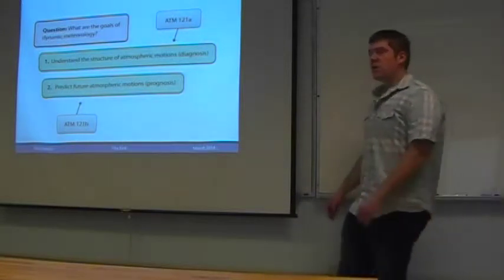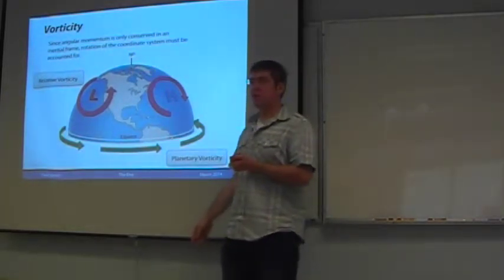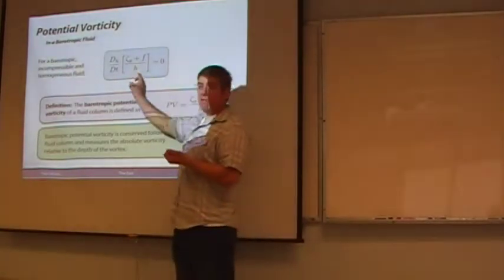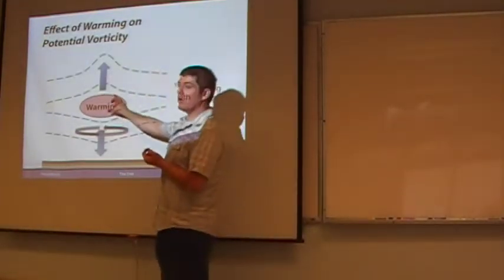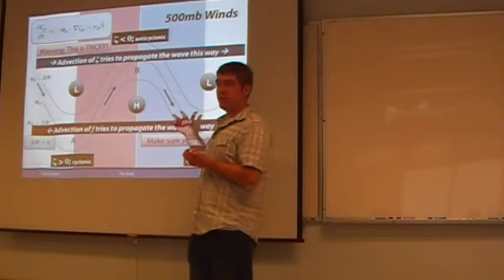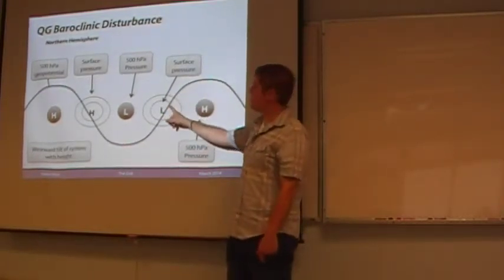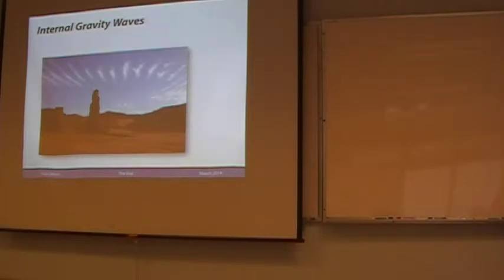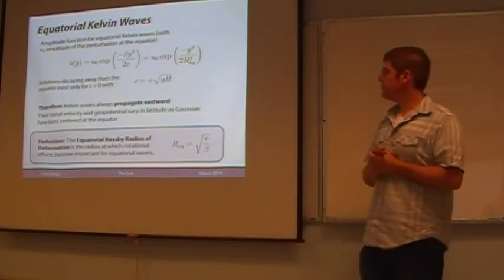ATM121b - The End